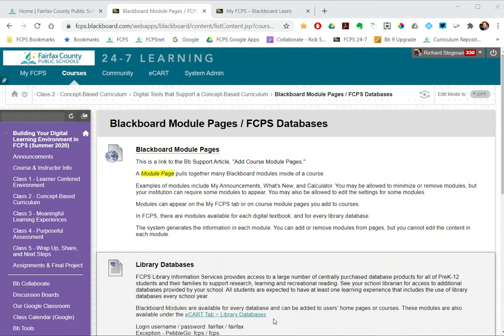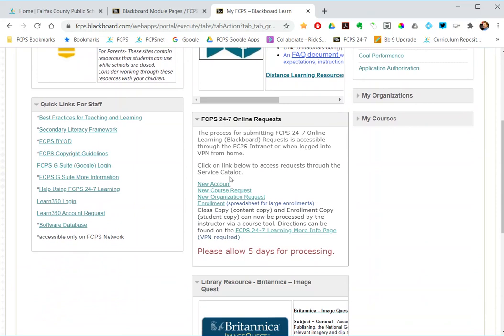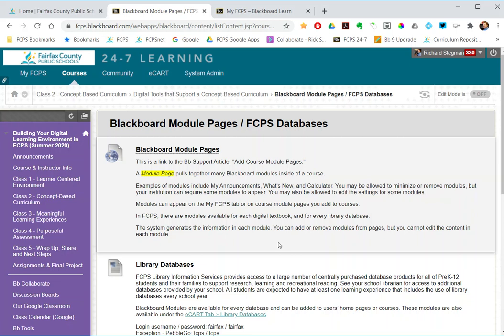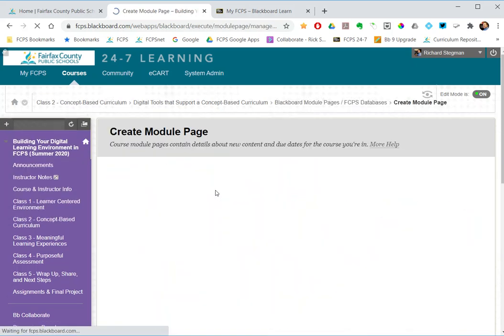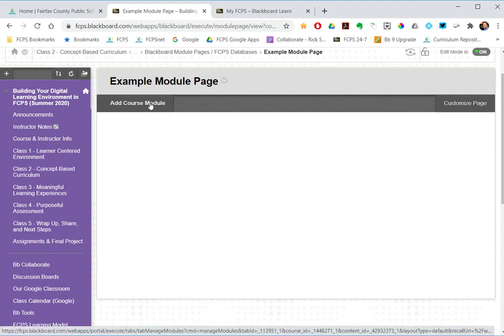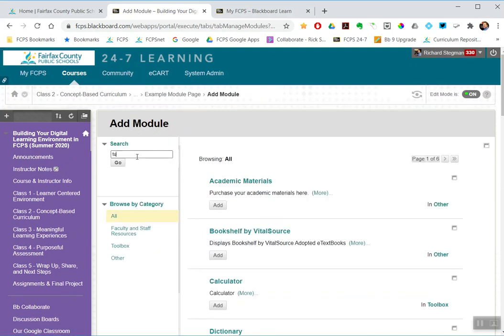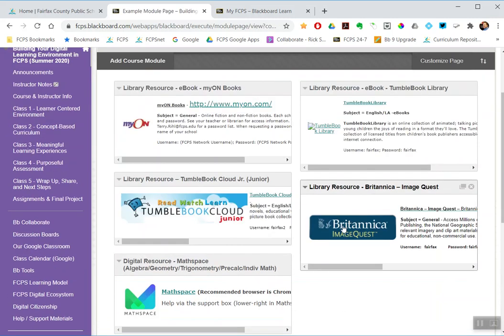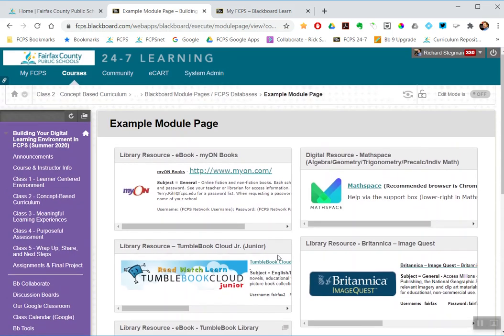Blackboard - Add Module Page to a Class